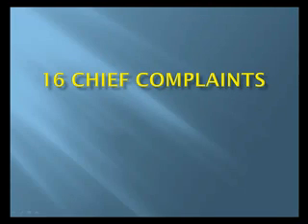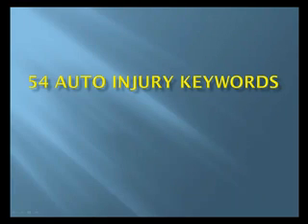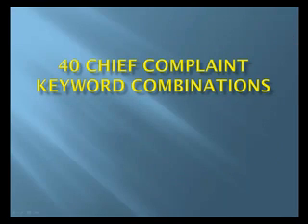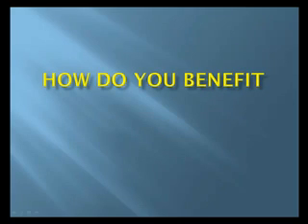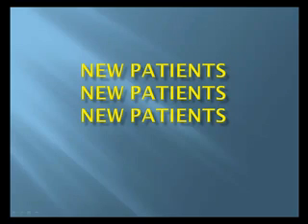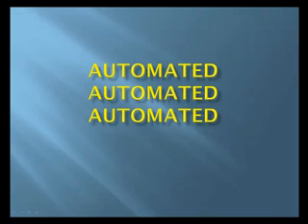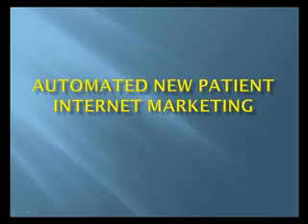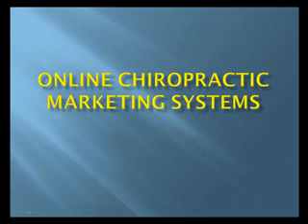150 Blogs Chiropractic Online Marketing Systems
Chiropractic Online Marketing, Automated New Patient Internet Marketing for Low Tech Chiropractors.

Chiropractic Online Marketing Company.